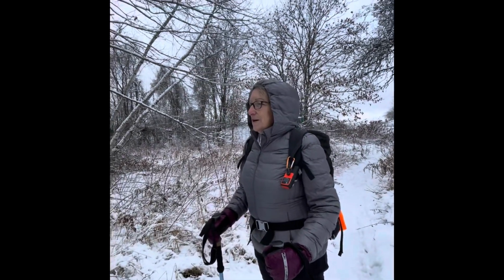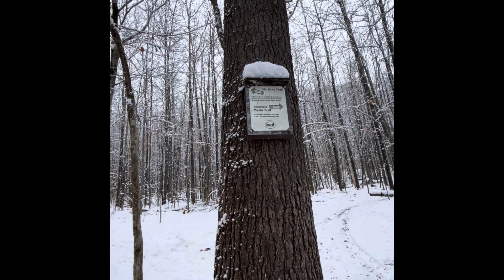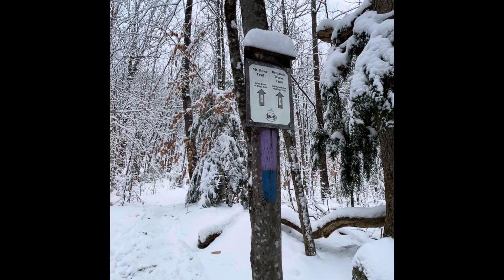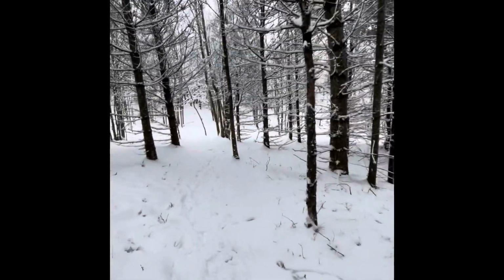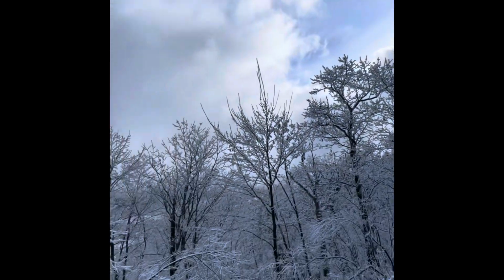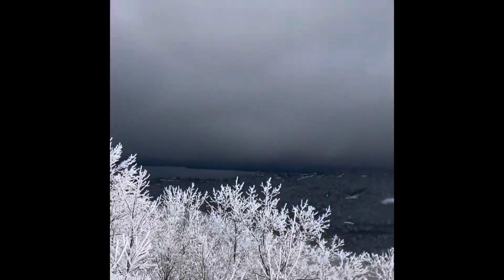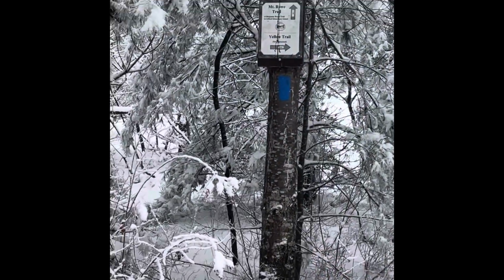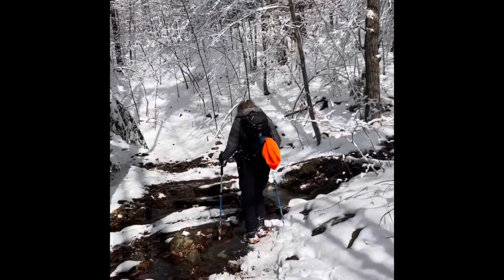A Winter Wonderland, Mt. Rowe Gilford NH